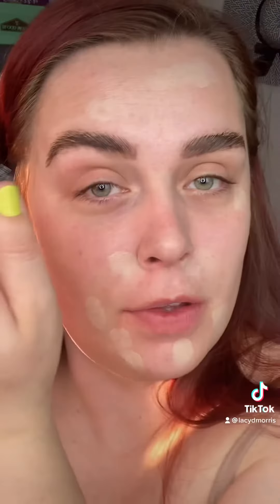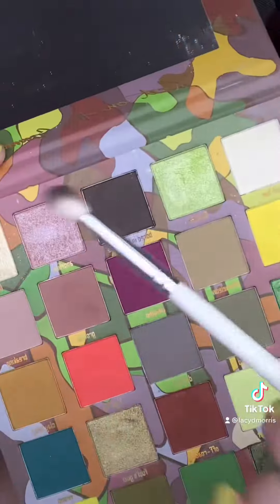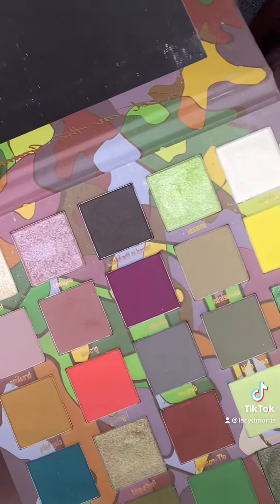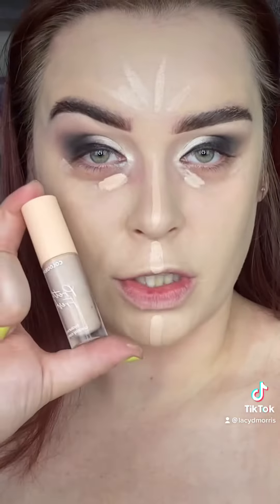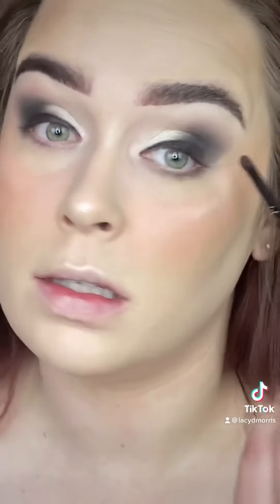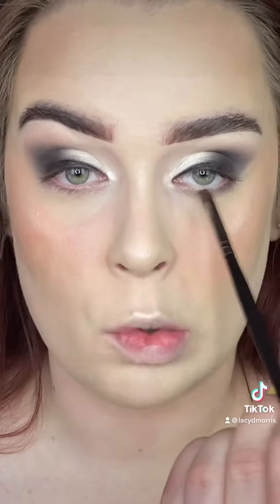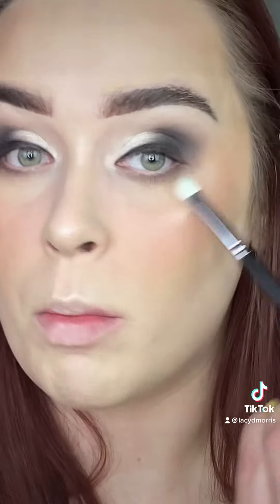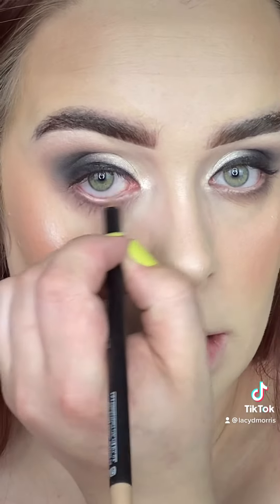How I would do my makeup for my wedding day! 💒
So I made this a few months ago. I think I would change some things up so I’ll probably redo this look again! What do y’all think?